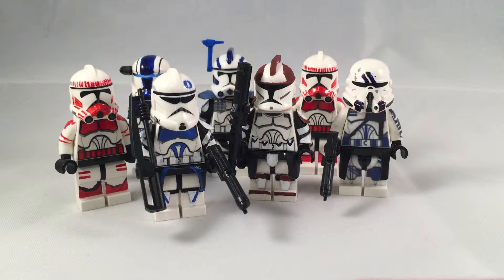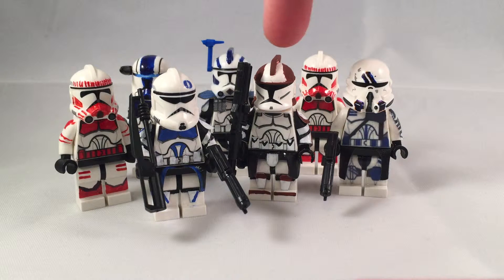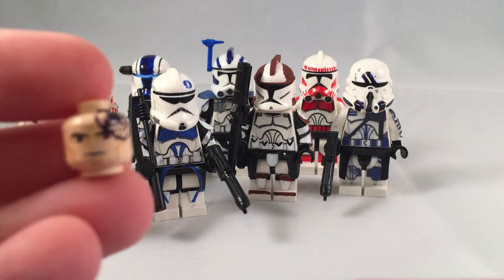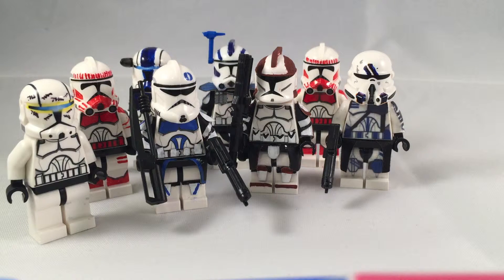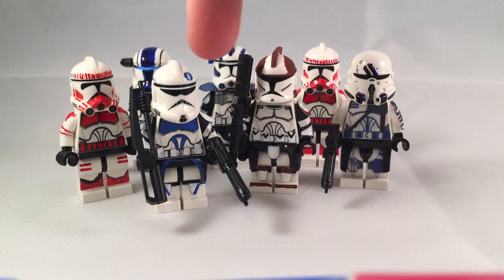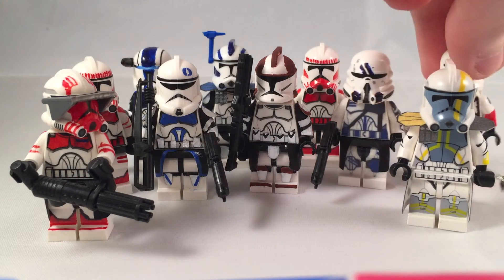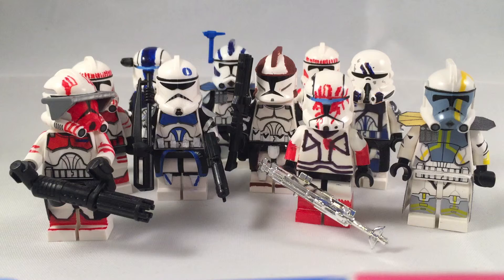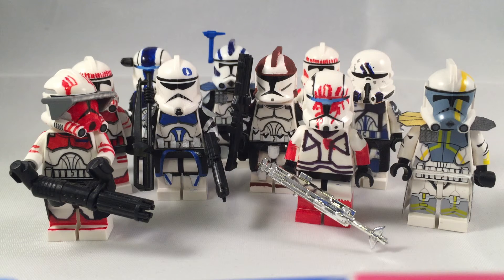Lego Update #1 ebay, and upcoming stuff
This is my first update video and just talking about my custom and eBay figures